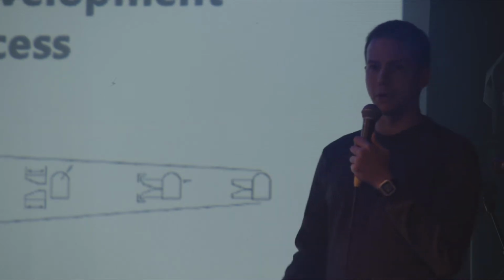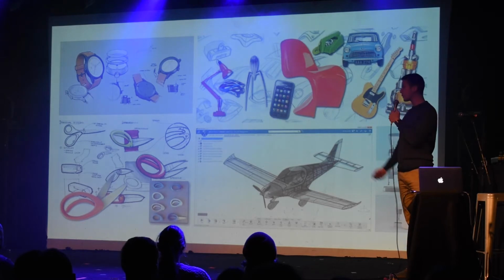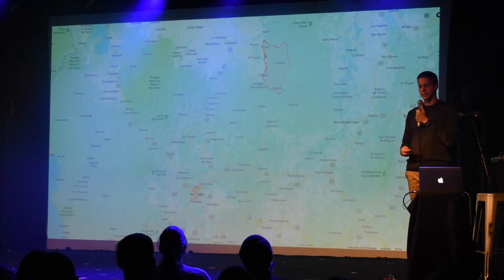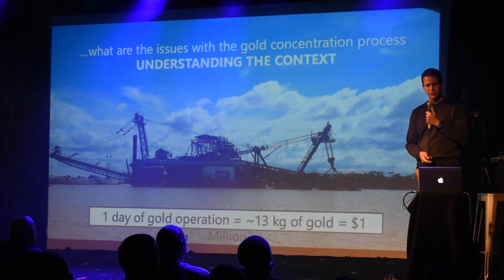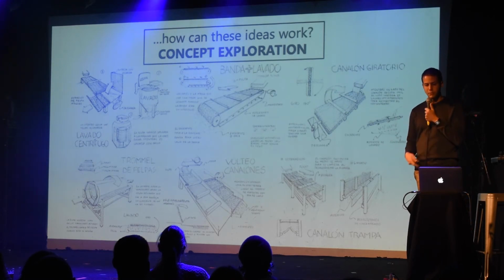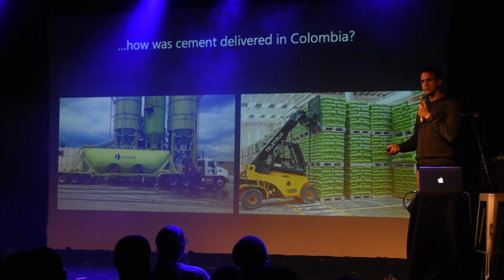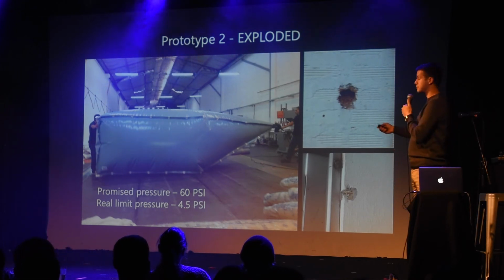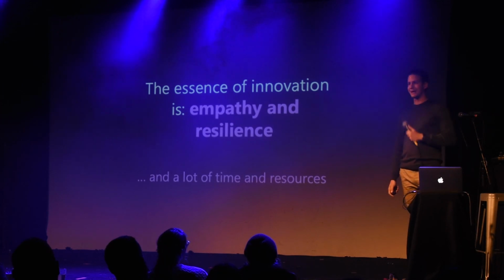Tales of Good (and Bad) Product Design | The Bumpy Road to Innovation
We all want products that not only look great but work flawlessly. So, when something is not easy to use or breaks without any apparent reason, it drives us to drink. Why do some brands make better, more innovative products? In this talk, the speaker David Mesa will show you what it takes to create new, innovative products. To demonstrate, he’ll take you on a journey to the mountains and jungles of Colombia to show you two projects. The first, a product that helped improve the working conditions of gold miners inside bulletproof rooms on floating dredges. The second, an enormous flexible container to deliver cement in mountainous regions. While it may be half a world away, the lessons learned from these projects are just as applicable here as there are anywhere — the basis for good, innovative products is empathy.

David Mesa, PhD is a product design engineer who has worked on many innovative product design projects. As a designer, he has helped many companies solve problems through design. David currently teaches innovation and prototyping at Swinburne University of Technology. His research explores the process of identifying applications for new scientific discoveries and transforming those ideas into products that can reach the market. He loves soccer (as most Latinos do), building stuff and a good conversation with friends over a drink or two.

Nerd Nite is a monthly presentation series held in nearly 100 cities globally during which several folks give fun-yet-informative presentations across all disciplines... while the audience drinks beer!